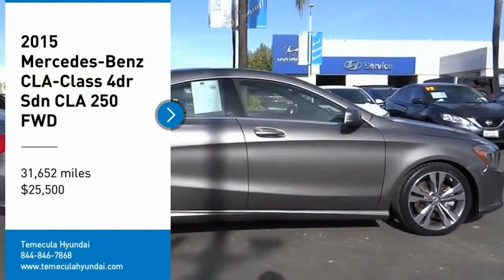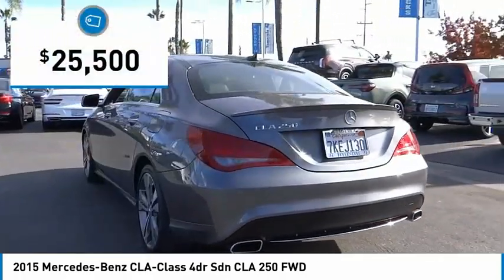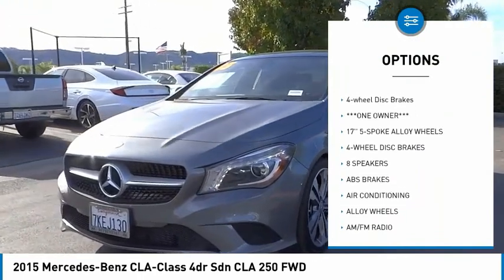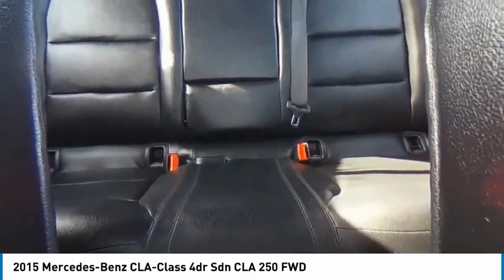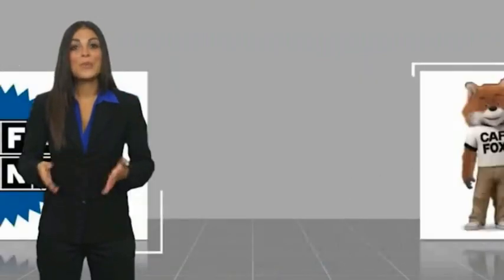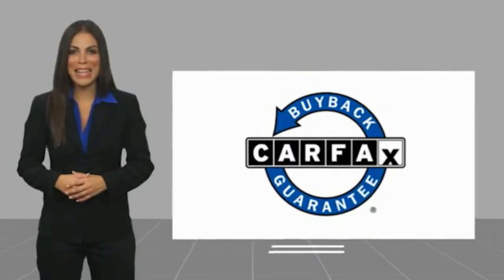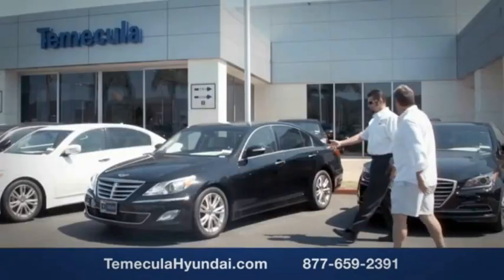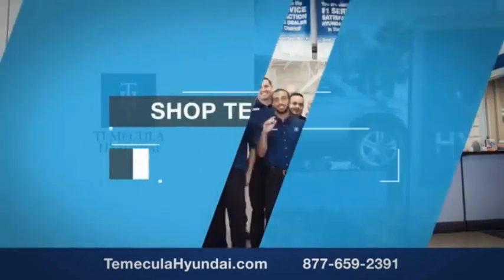2015 Mercedes-Benz CLA-Class TEMECULA MURRIETA MENIFEE HEMET CORONA ESCONDIDO PT2036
2015 Mercedes-Benz CLA-Class 4dr Sdn CLA 250 FWD

Temecula Hyundai
27430 Ynez Rd.

TEMECULA HYUNDAI PROUDLY SERVING TEMECULA, MURRIETA, MENIFEE, HEMET, CORONA, ESCONDIDO, AND SURROUNDING SOUTHERN CALIFORNIA LOCATIONS. THIS GRAY 2015 Mercedes-Benz CLA-CLASS IS EQUIPPED WITH A Engine: 2.0L I-4 Turbo, TRANSMISSION, AND RECEIVES AN ESTIMATED 26 City/38 Hwy MPG. 2015 Mercedes-Benz CLA-CLASS 4dr Sdn CLA 250 FWD 26/38 City/Highway MPG Clean CARFAX. This Vehicle is Located at: Temecula Hyundai, 27430 Ynez Road, Temecula, California 92591. Dealer Installed accessories are optional and may be purchased for an additional charge.All prices subject to government fees and taxes, any finance charges, any dealer document preparation charge, and any emission testing charge.While we make every effort to ensure the data listed here is correct, there may be instances where some of the factory rebates, incentives, options or vehicle features may be listed incorrectly as we get data from multiple data sources. PLEASE MAKE SURE to confirm the details of this vehicle (such as what factory rebates you may or may not qualify for) with the dealer to ensure its accuracy. Dealer cannot be held liable for data that is listed incorrectly. For In-Transit Inventory, any date of arrival is estimated and the actual date of delivery may vary due to circumstances beyond Hyundai and Temecula Hyundai's control. Please contact Temecula Hyundai for availability details. Stock #: PT2036 | VIN: WDDSJ4EB2FN163791 | 2015 Mercedes-Benz CLA-Class 4dr Sdn CLA 250 FWD TRACTION CONTROL Temecula Hyundai FOR DRIVERS IN THE GREATER TEMECULA, MURRIETA, MENIFEE, HEMET, CORONA AND ESCONDIDO AREAS, YOUR SOURCE FOR INCREDIBLE HYUNDAI MODELS IS TEMECULA HYUNDAI 27430 YNEZ RD TEMECULA, CA 92591